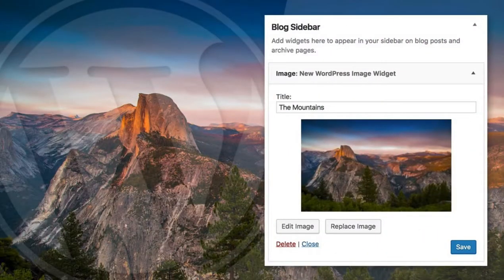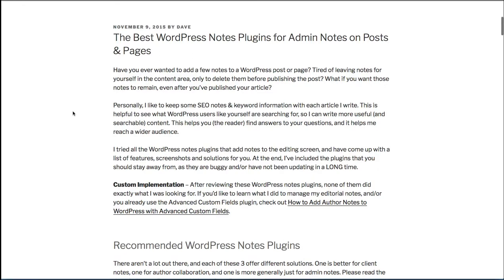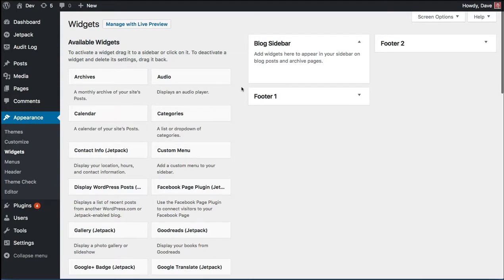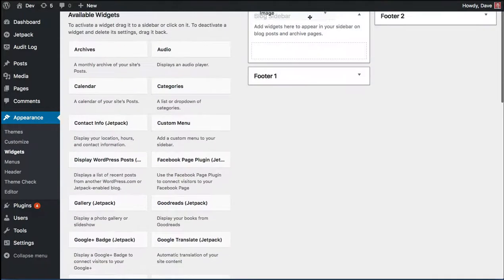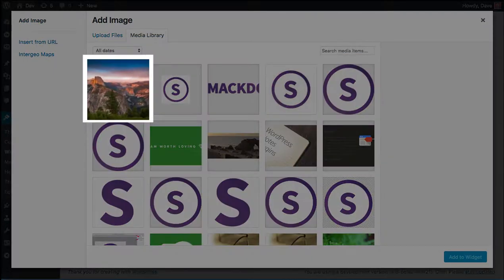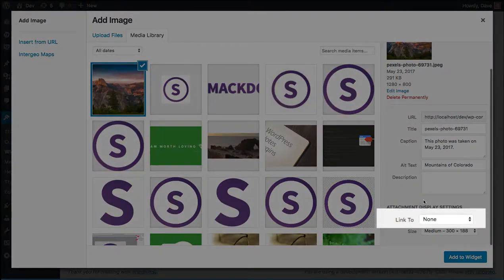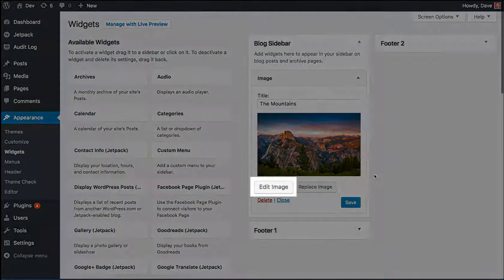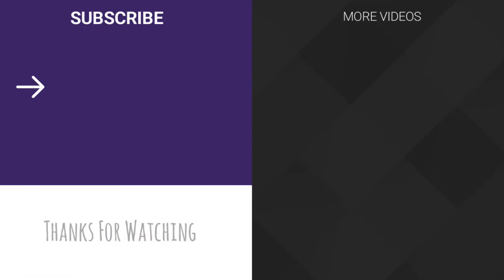How to Add an Image to your WordPress Sidebar (updated 2018)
Wondering how to add an image to your WordPress sidebar? Look no further. WordPress 4.8 added a new image widget that makes it easy to add an image to your sidebar. Follow along in this step-by-step guide.

** This tutorial requires that you have WordPress 4.8 or higher installed. It will not work on previous versions. **

3 types of images to add to your WordPress sidebar:

1. an existing image from your media library
2. upload a new image from your computer
3. add an image from a different website using a URL

We'll also cover the sidebar image settings, including:
➜ add alt text to your image
➜ adding an image caption
➜ adjust the size of your image
➜ make your image link to another page or website